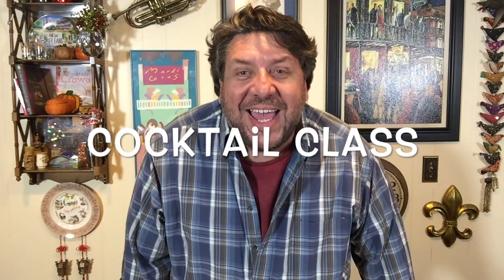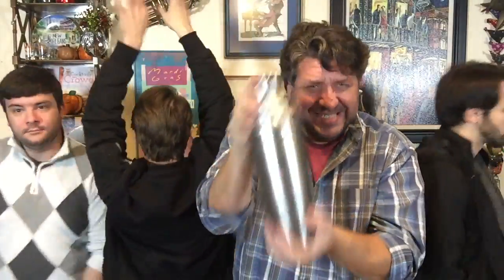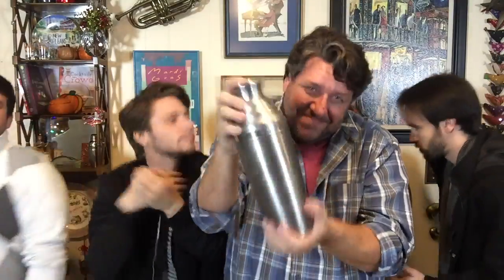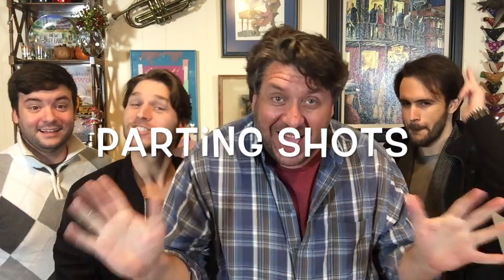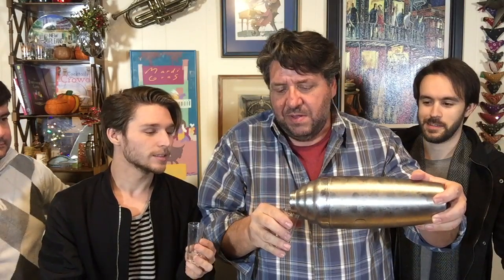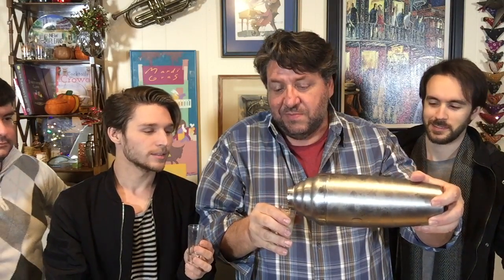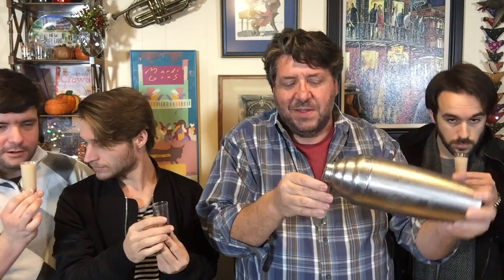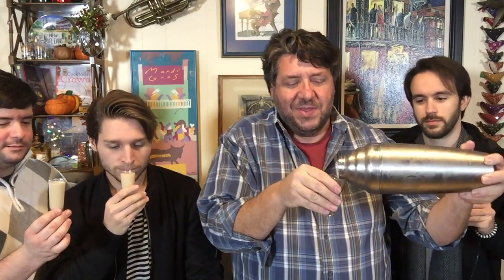Cocktail Class: Your Sweet Nuts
Welcome back to Cocktail Class. We had to take a break while I moved over the spring/summer. But the holidays found all the old crew in town and we had to throw down some drinks for you.

first up.

Vacation Tattoo

1oz Tattoo Rum
1oz triple sec
.5oz Brandy
Shake over ice and strain into half a cocktail glass
top the rest of the way with lemon/lime soda

Your Sweet Nuts

1oz of Creme de Cocoa
.5oz of Chocolate Cake Vodka
.5oz of Frangelico
.5oz of Irish Cream

shake over ice and pour into shot qlass